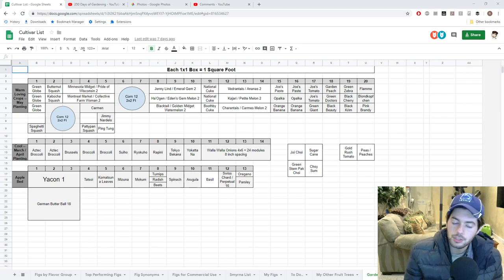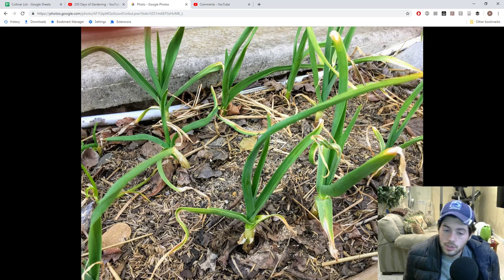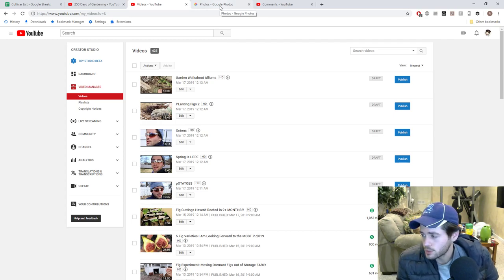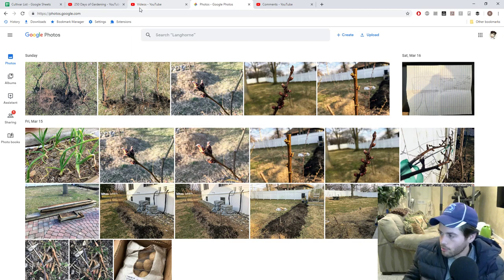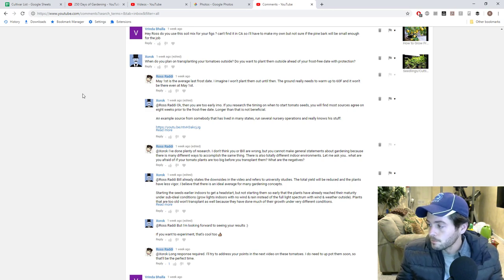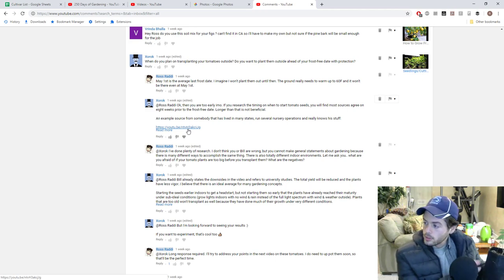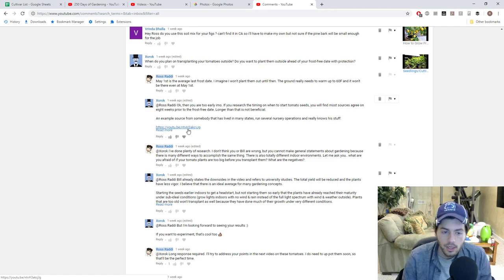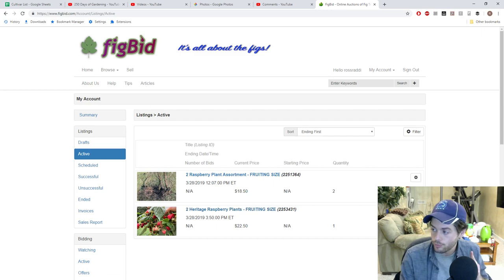Garden & Orchard Updates | Fruit Talk! w/ Ross Raddi -- EP: 23